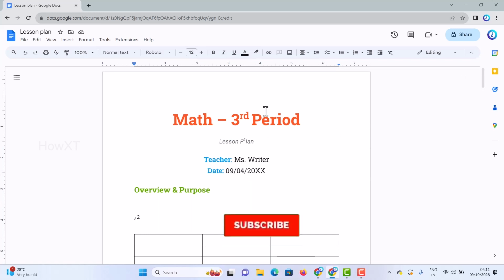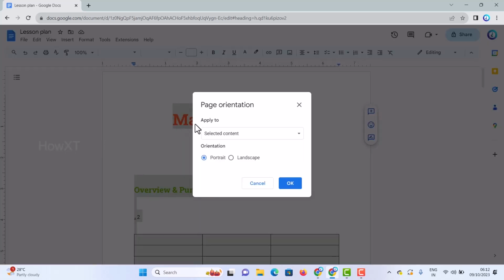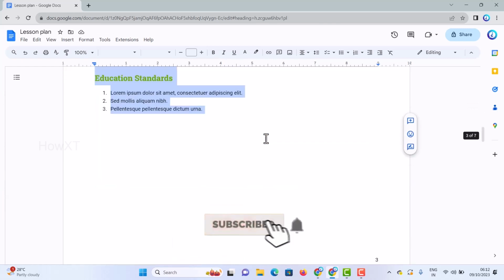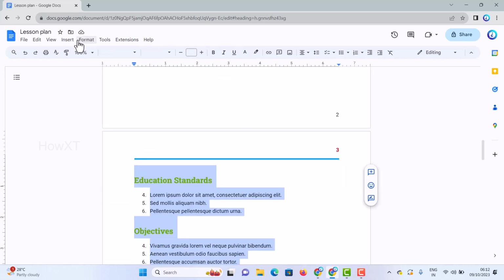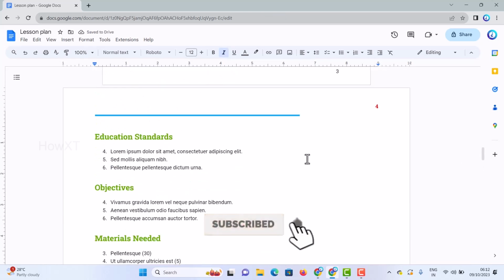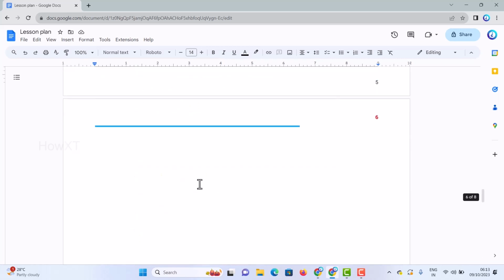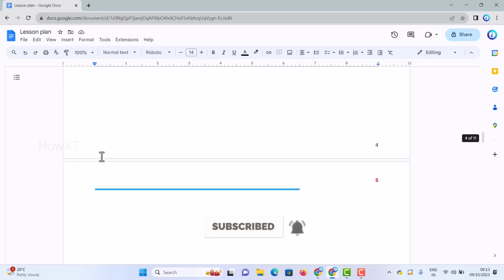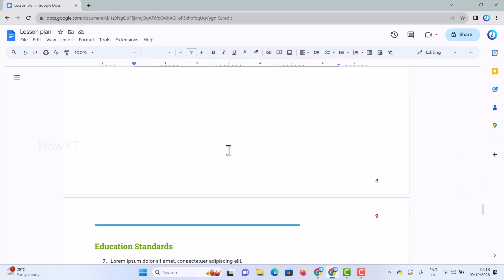How to change portrait to landscape in selected page on google docs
This video tutorial will help you How to change portrait to landscape in selected page on google docs